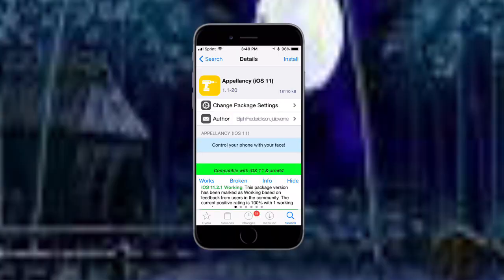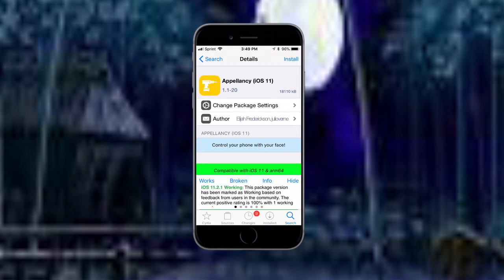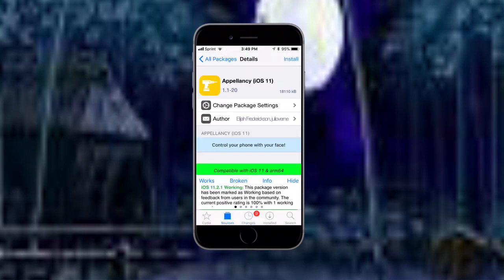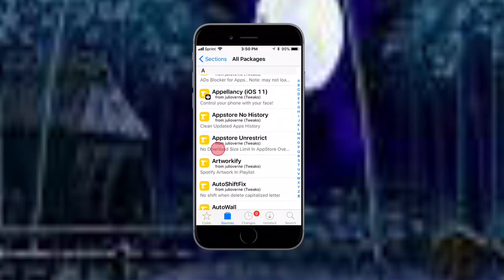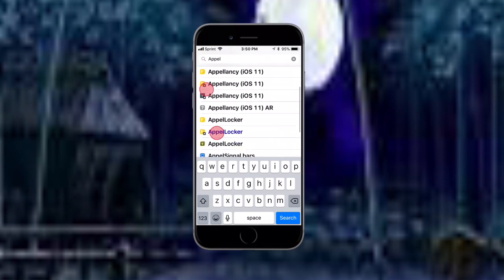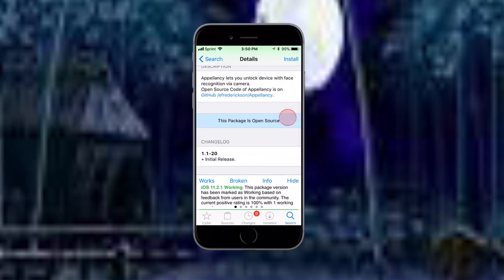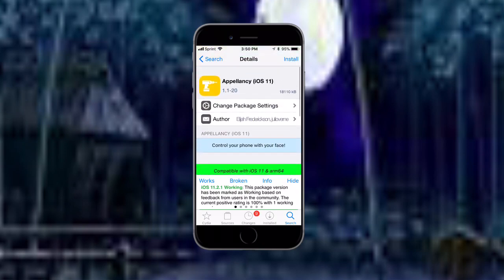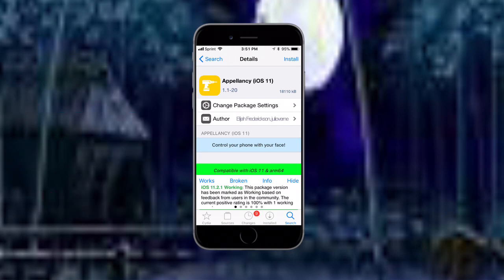How to Unlock Your Device Using Facial Recognition For All iPhones 5s/6/SE/7/8 iOS 11 Jailbreak!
Tweak: Appellancy (iOS 11)

Xbox Gamertag - brendog1234